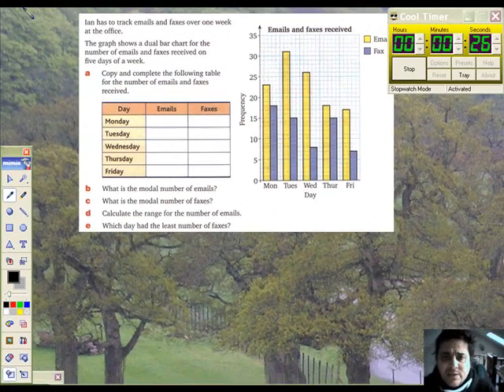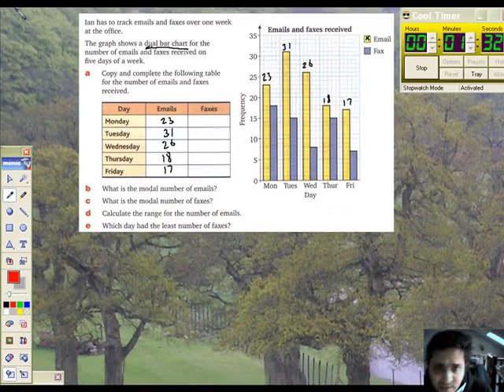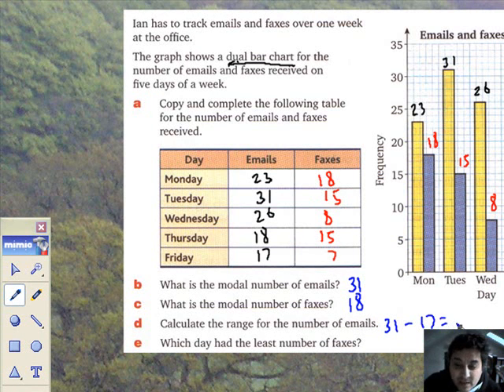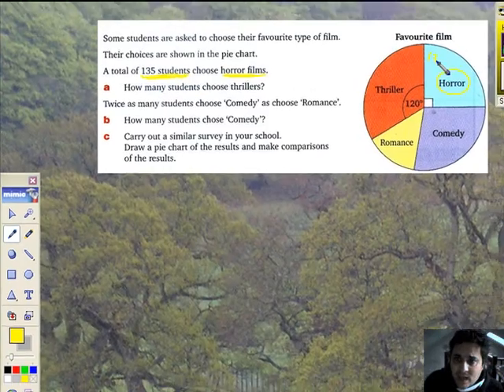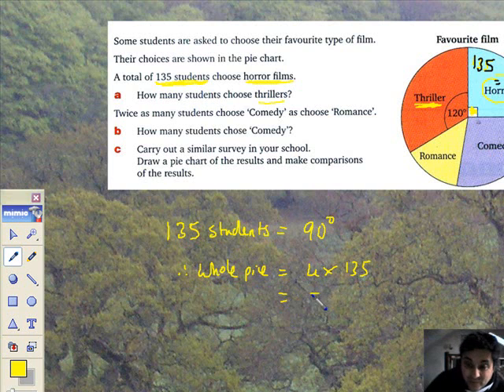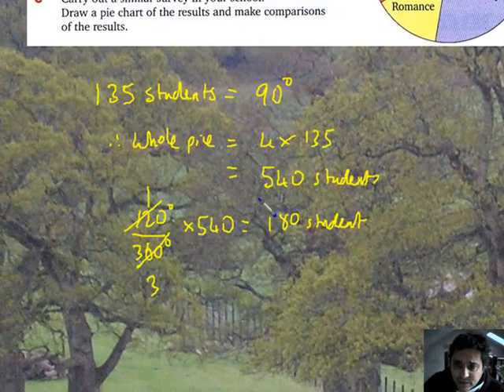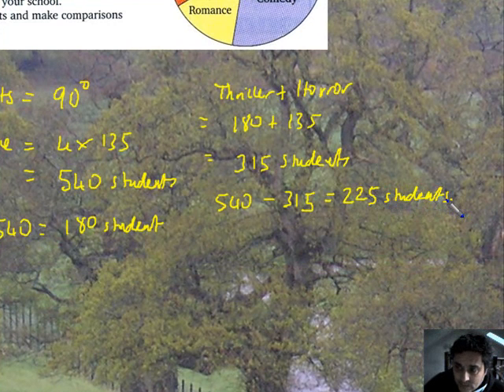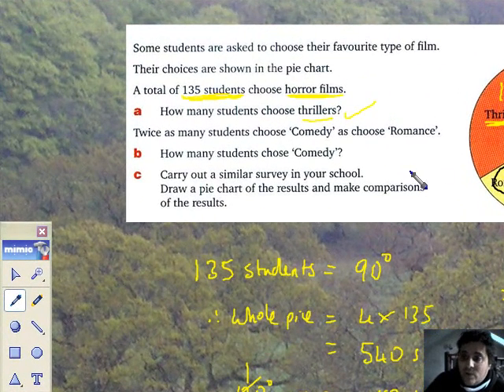u1 f 7.1.2